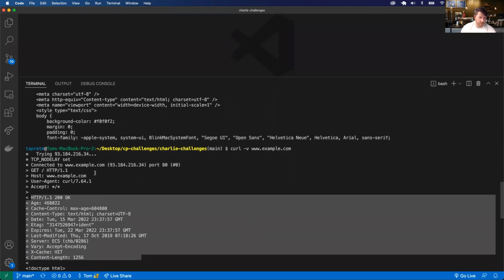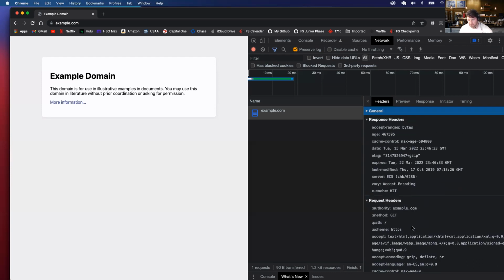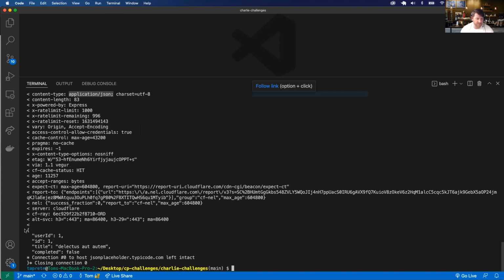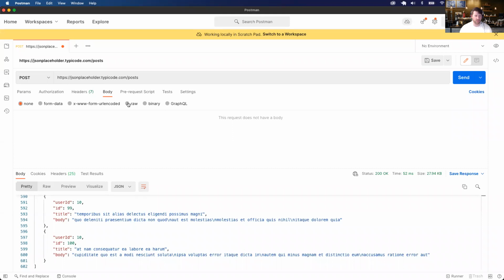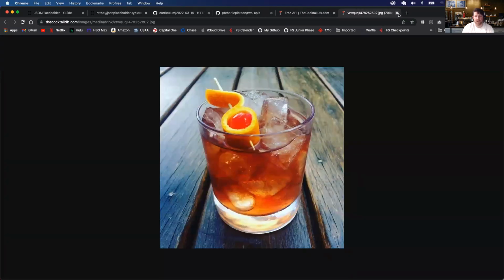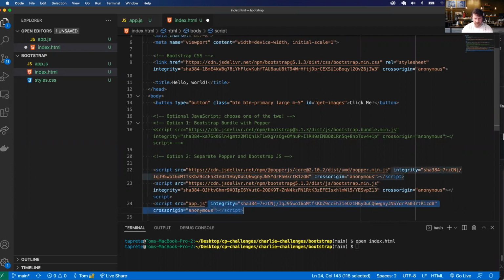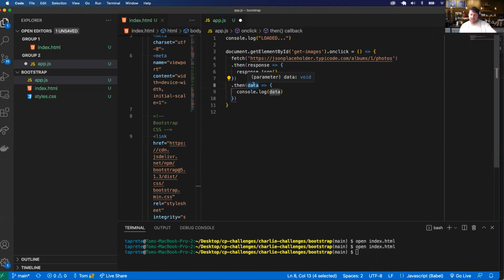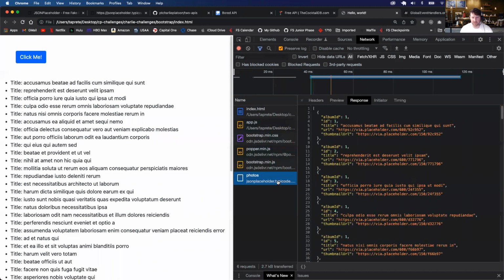W11D2: curl, Postman, & API's (2 of 2)